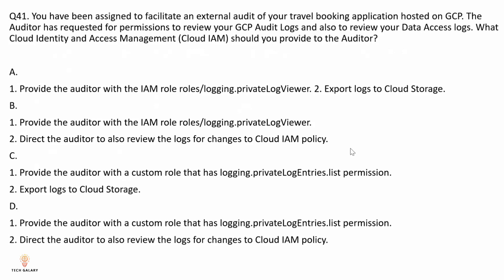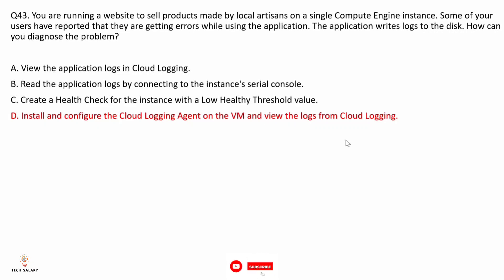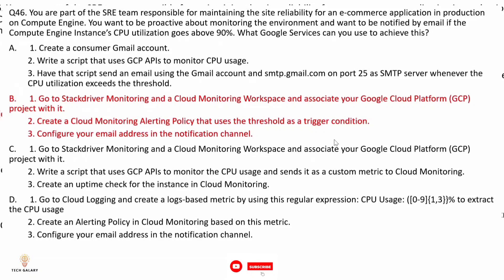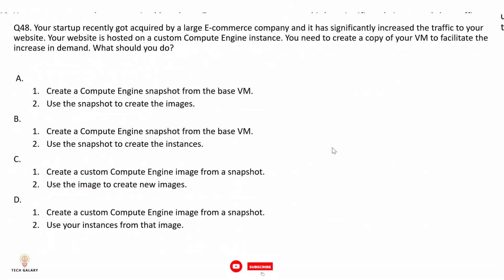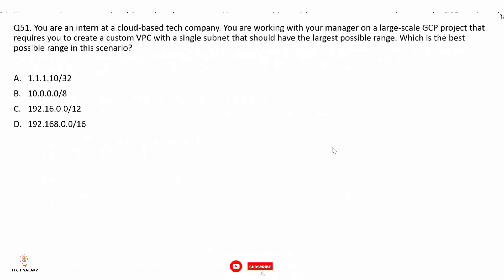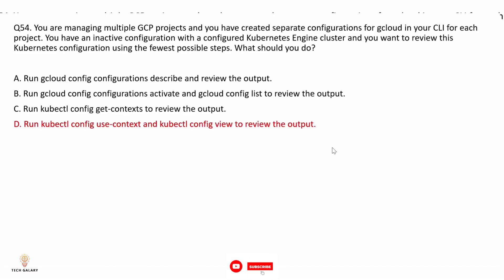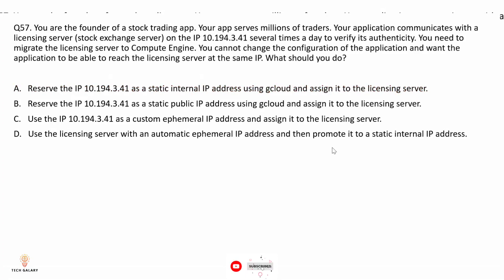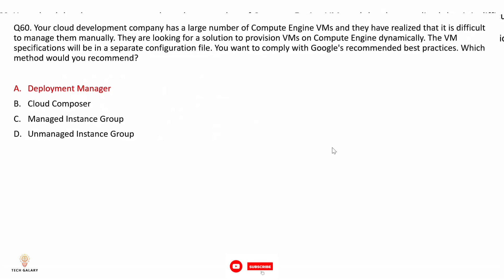GCP | Google Cloud Associate Engineer Exam Practice Test Question Dump with Explanation | Module 3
This video is part of GCP Associate Cloud Engineer Exam preparation dumps
This is a practice test dump which you can utilize to understand concepts to prepare for your exam.
Each module contains a set of 20 questions with detailed explanations.
Going through each module will help you prepare for the exam.